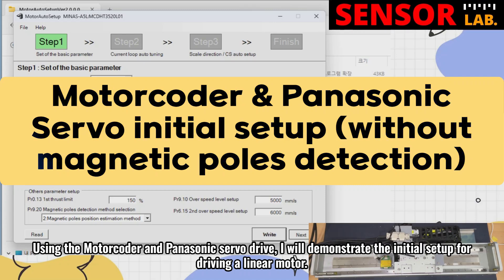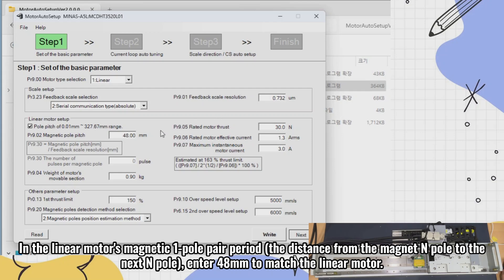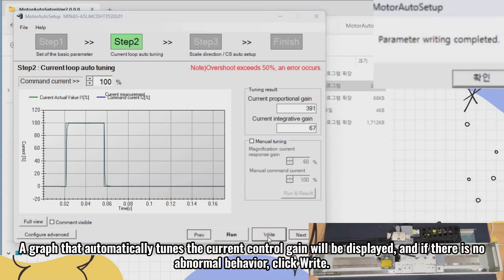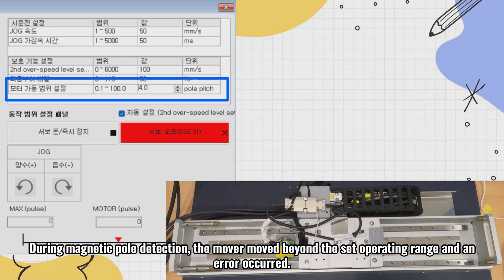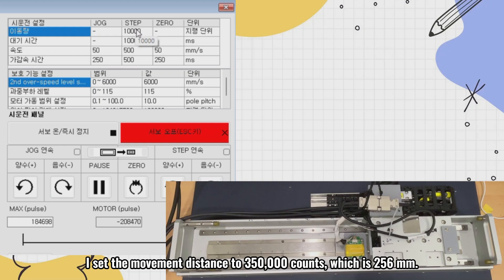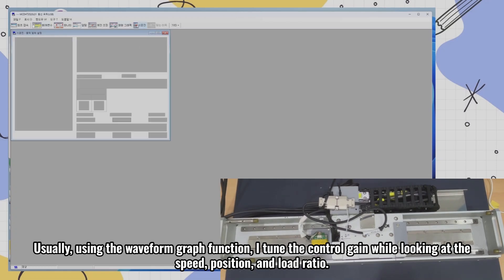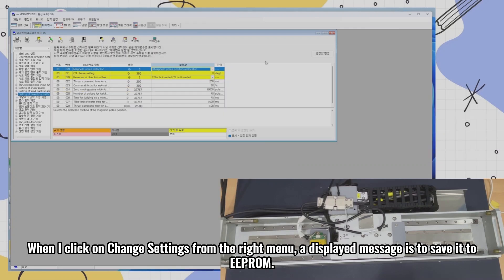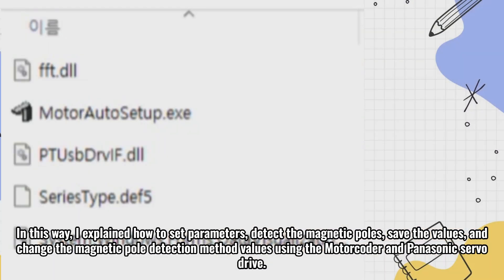How to setup the Panasonic servo drive with a linear motor and the Motorcoder. SensorLab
Panasonic servo drives Mitsubishi linear motor.
The linear encoder uses Sensor Lab's Motorcoder.
With the absolute electric angle position sensor, you don't have to turn on the power and detect the electric angle.

SensorLab